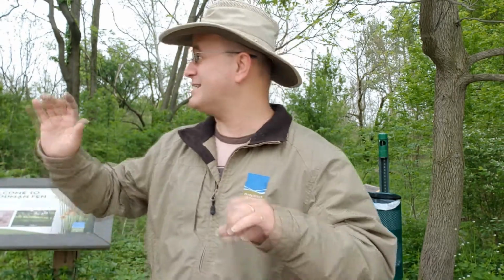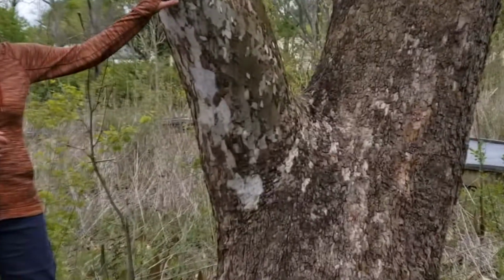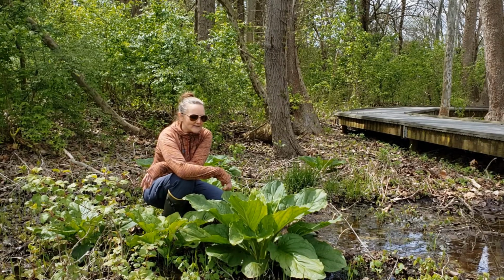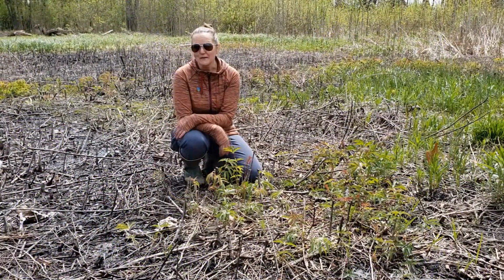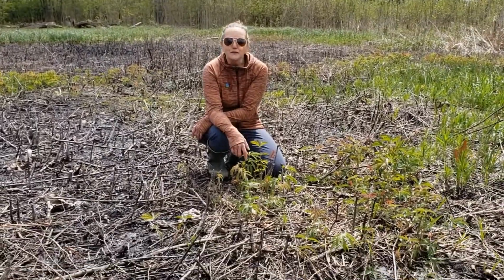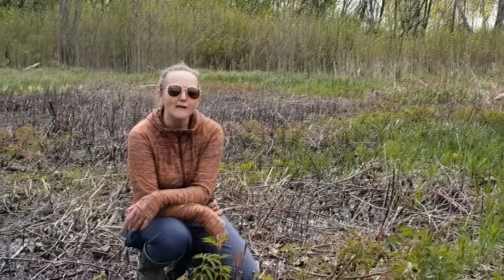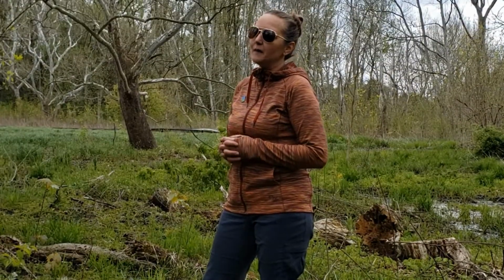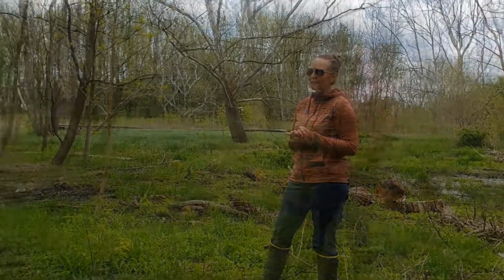Tour of Woodman Fen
Meet Grace, our Biologist, and hear about this hidden gem and restoration success story.